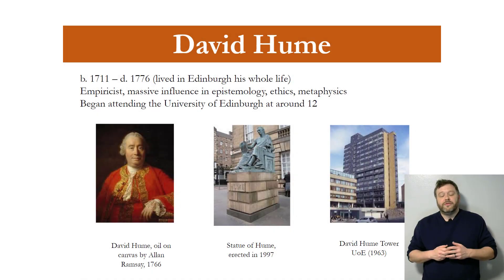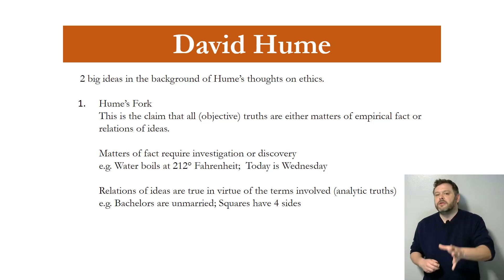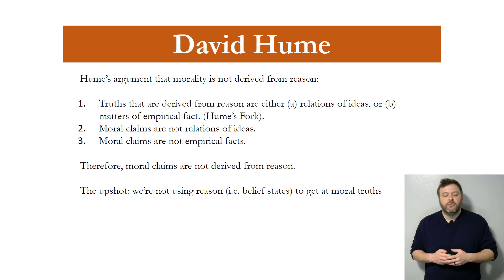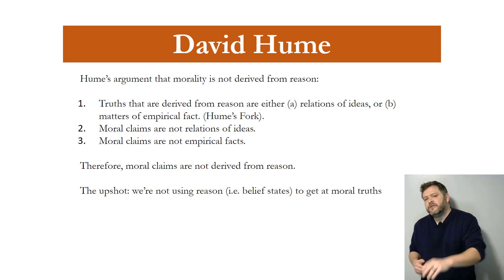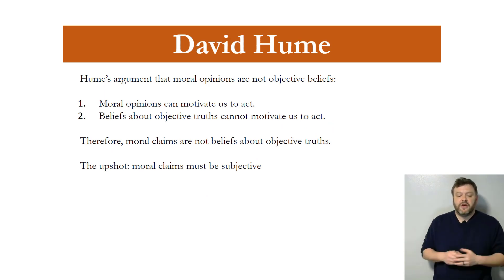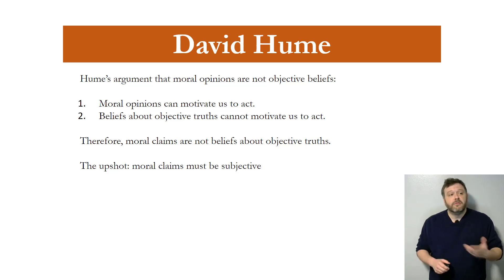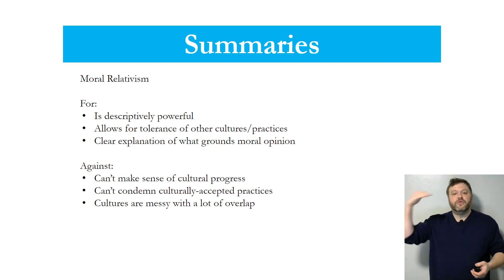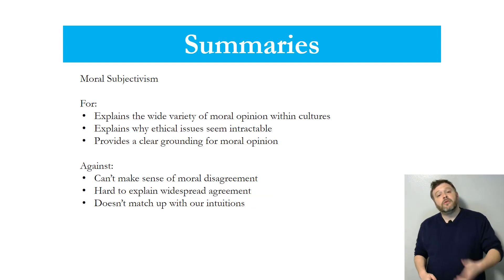3-3 Moral Opinion: David Hume vs moral realism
Even though we'll be assuming the truth of moral objectivism (a.k.a. moral realism) throughout the rest of the course, it's important to consider some powerful objections to this view. We'll be looking at 2 arguments from the Scottish philosopher David Hume that aim to show that moral opinion is something closer to a desire than an objective matter of fact.